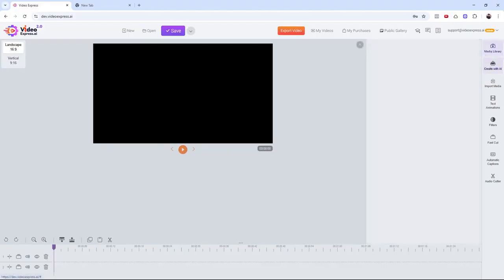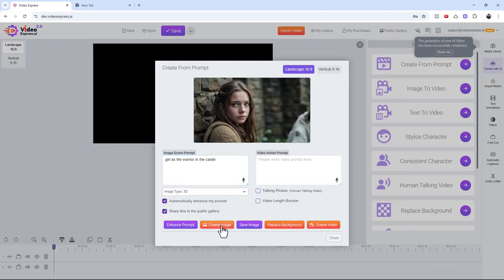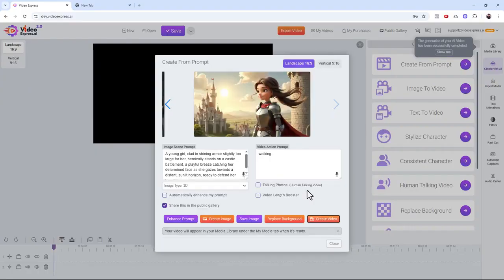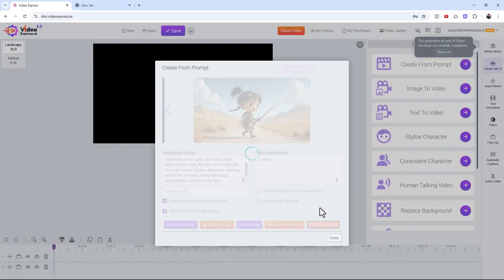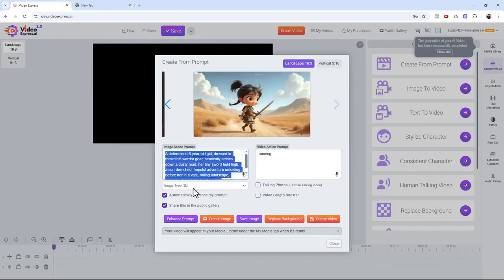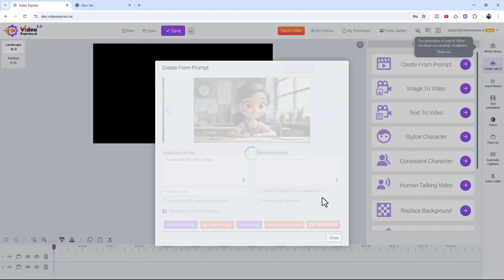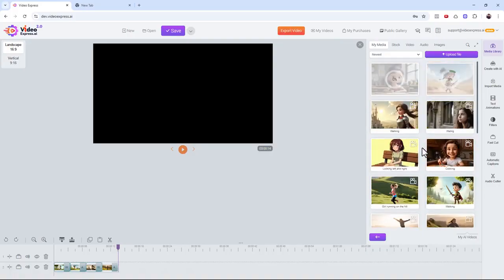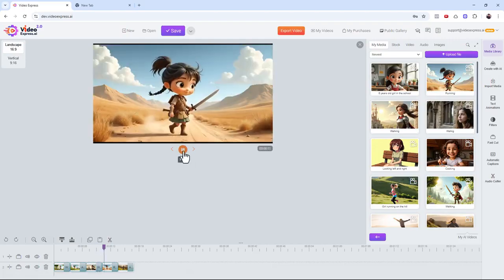VideoExpress V2 0 Demo Create Full AI Videos from Just a Prompt#softwere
➡️Get i + LifeTime Discount + My Bonuses Here
👉 (Free for 3 Day

artistly ai
artistly.ai review
artistly ai review
5
artistly.ai 5
artistly
artistly ai tutorial 5
artistly review
artistly 5.0
videoexpress ai
artisly
artistly review
artistly 5.0
videoexpress
artisly